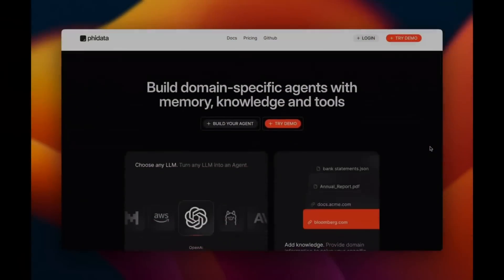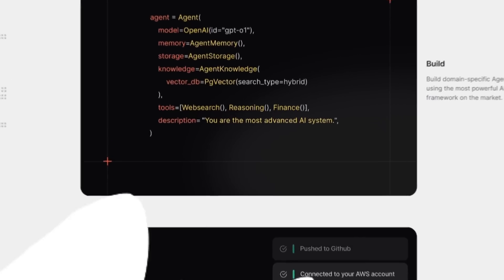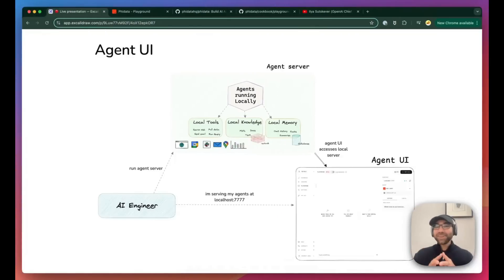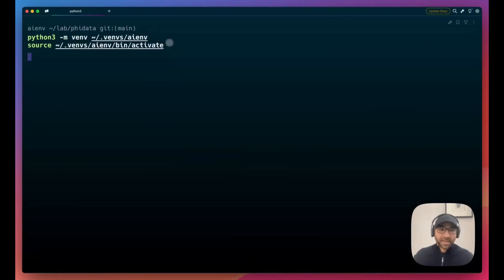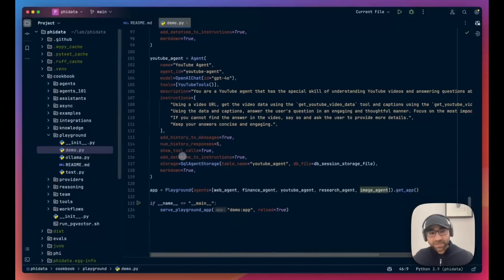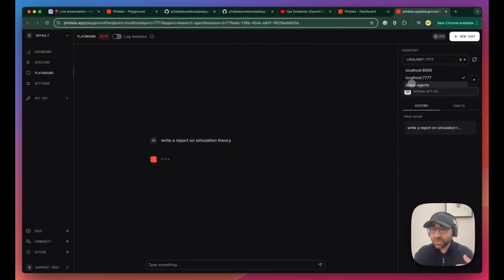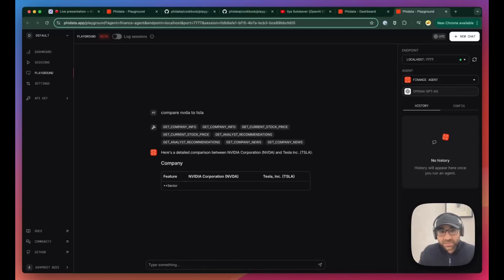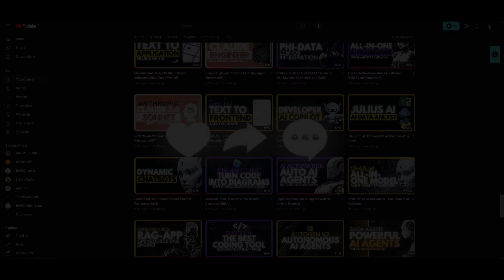Phidata: First-Ever Agent UI - Build Agents with Memory, Knowledge, Tools & Reasoning! (Opensource)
Welcome to our exploration of Phidata: The First-Ever Agent UI! 🌟 In this video, we dive into how you can build AI agents equipped with memory, knowledge, tools, and reasoning—all within an open-source platform. Get ready to transform your AI development experience!

Features:
- User-Friendly Interface: Easily create and interact with your AI agents using Phidata's intuitive UI.
- Customizable Agents: Tailor agents to meet your specific needs with built-in memory and tool integration.
- Seamless Deployment: Build, ship, and monitor your agents effortlessly in a versatile environment.

Join us as we take Phidata for a spin and showcase the incredible capabilities of this game-changing platform!